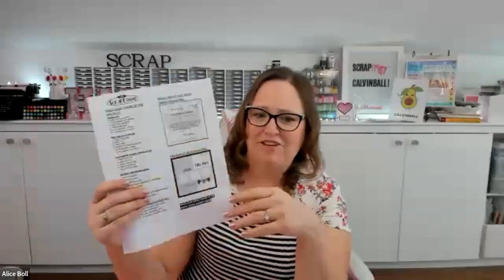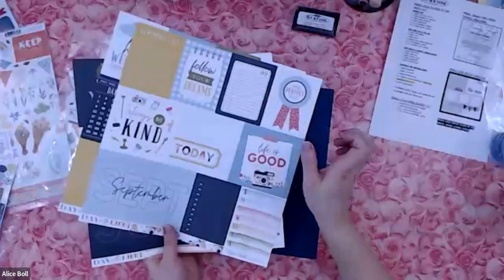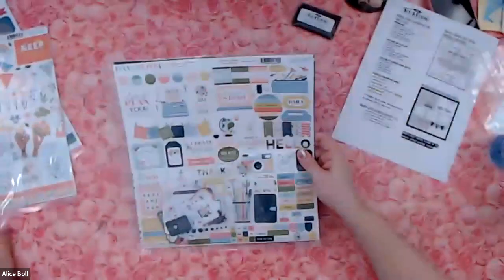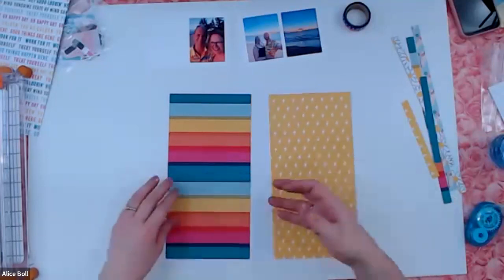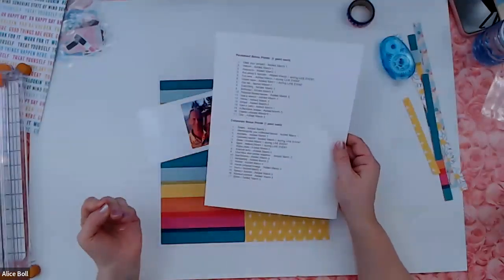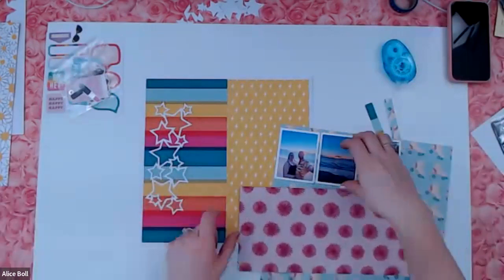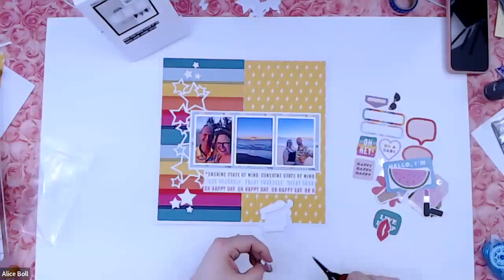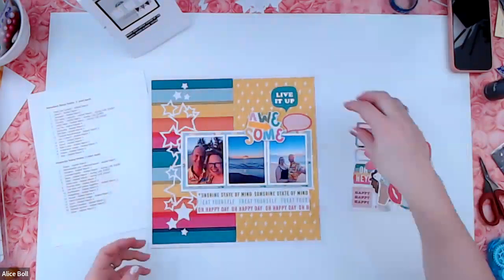Scrapbook Live March 2022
Alice scrapbooks a 12x12 scrapbook layout during the live scrapbook crop held March 5, 2022
Join in live online next time by signing up for emails

Alice uses kits from The ScrapRoom.
You can find out more about The ScrapRoom’s Flavors of the Month kits